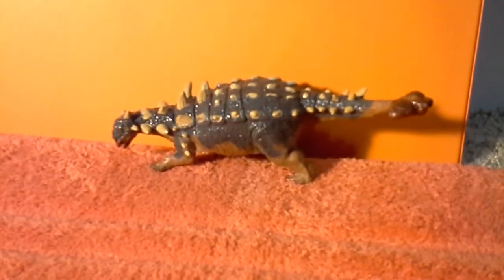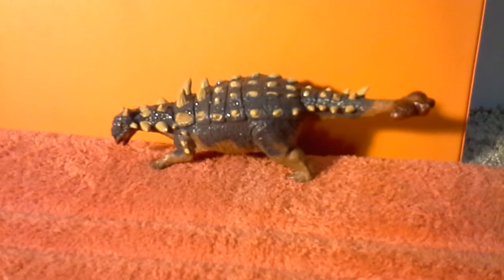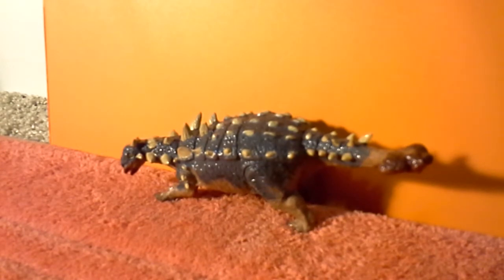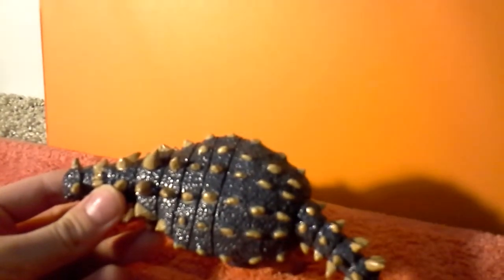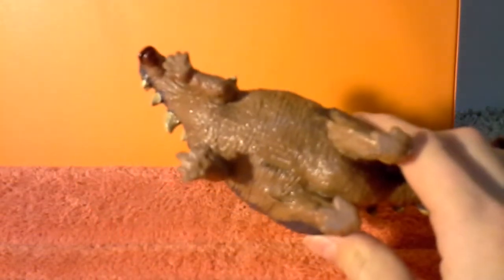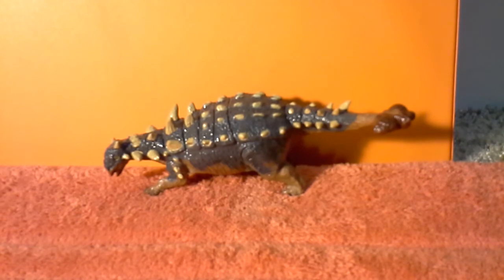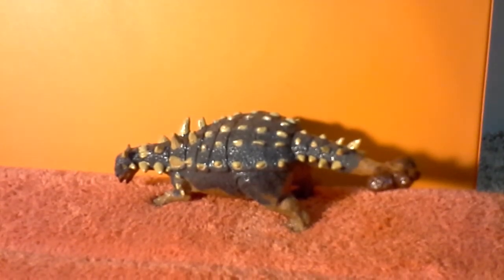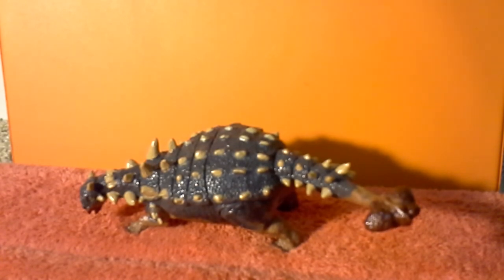Battat Terra Euoplocephalus: Review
Be sure to leave suggestions in the comments for more model reviews! :) Suggested bye Acro Sauro Taurus.